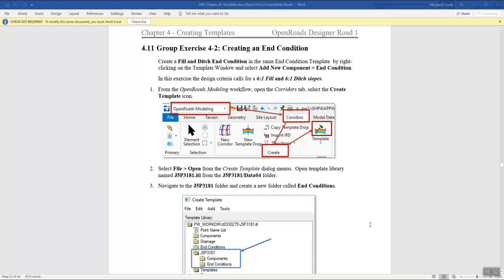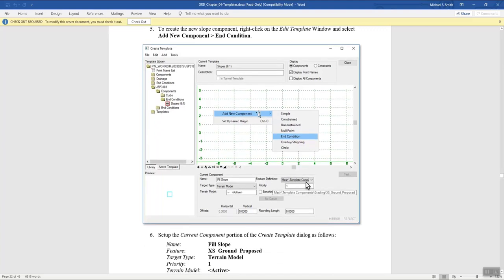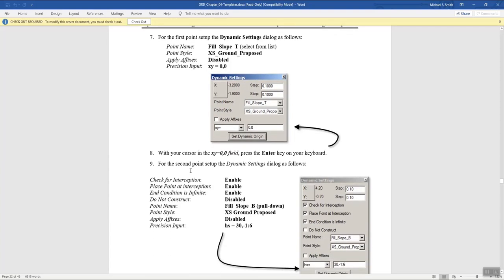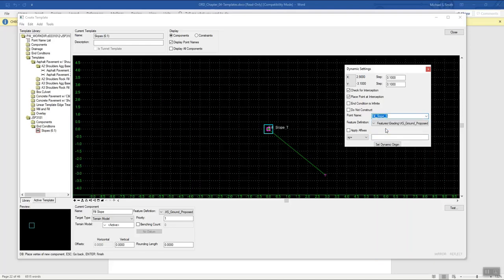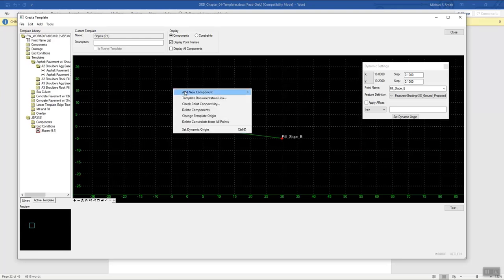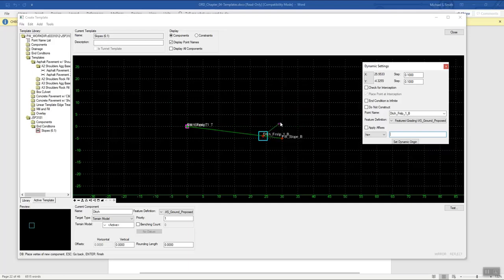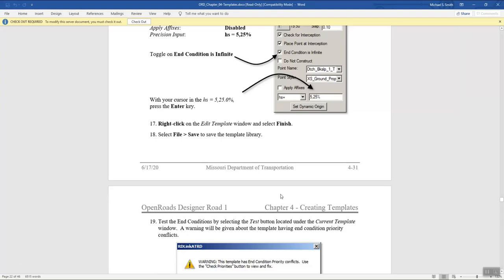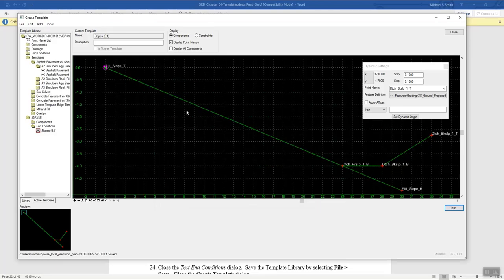ORD - Road 1 - Chapter 4 - Templates - Exercise 2 - End Condition